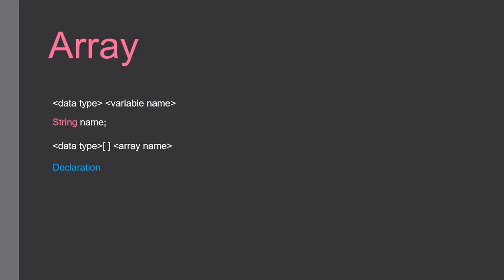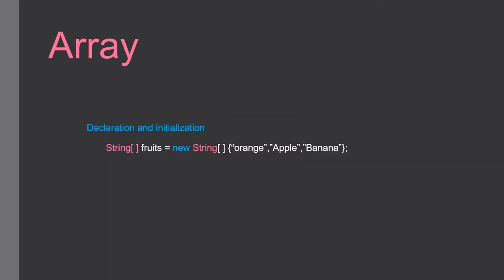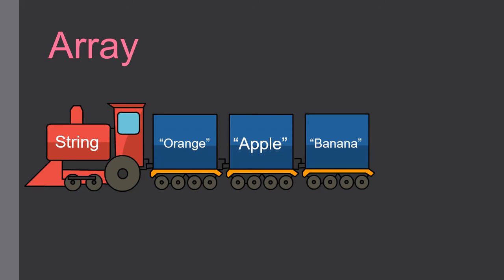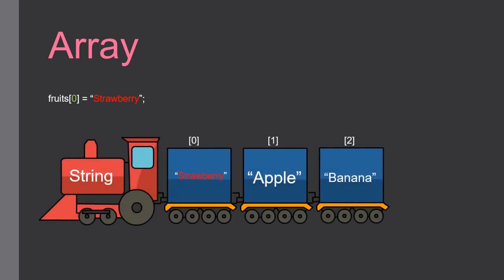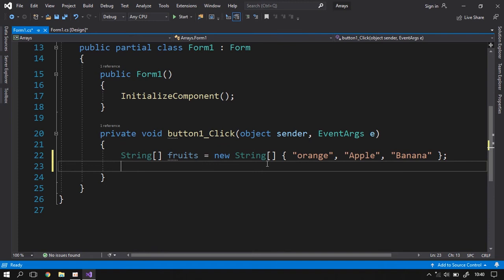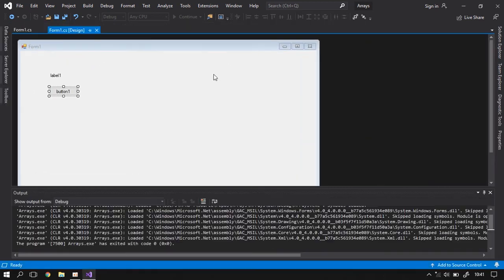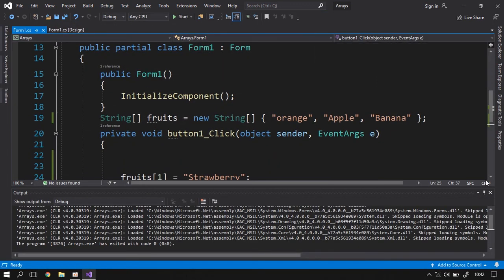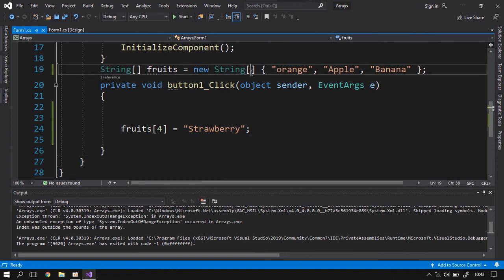Understand C# Arrays in 6 minutes | Speed C# for beginners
As a beginner programmer the major obstacle you'll run into is having an idea of creating something or making something function in a similar way to what you've seen before then what will happen is you jump straight into the content of creating that thing and get stuck. I have ran into that problem many times and during that period I would learn a lot because what I did is start somewhere then now after years of writing code I realized that what that does is somehow making your learning curve fluctuate which can delay your progress of learning. This is mainly because of trying to cut the corners and get to the good stuff without understanding the fundamentals first. You can't build a great car without learning how the engine works. Learning the fundamentals of a programming language is like creating a good foundation for a great building.